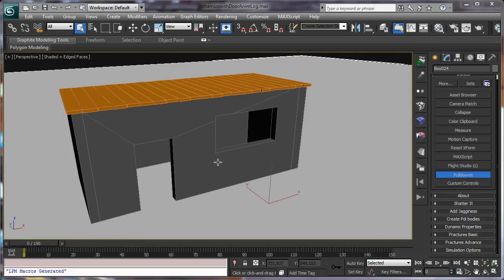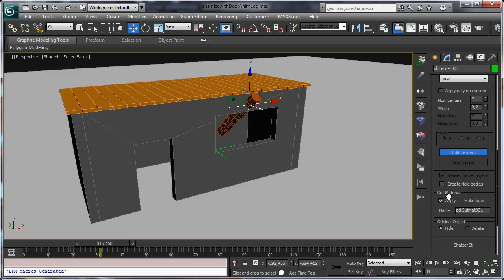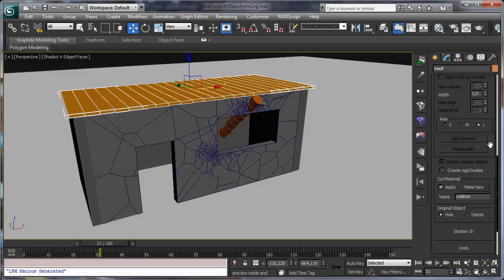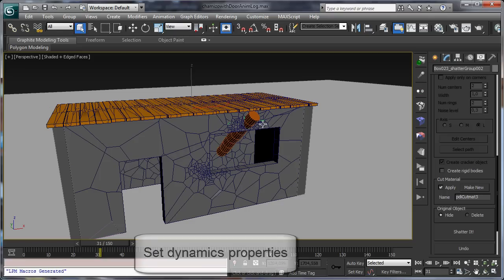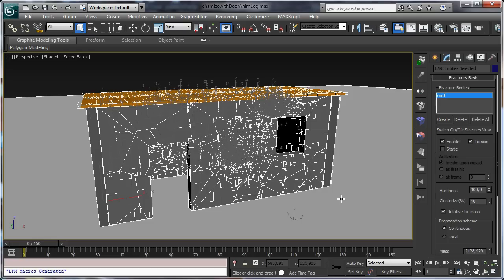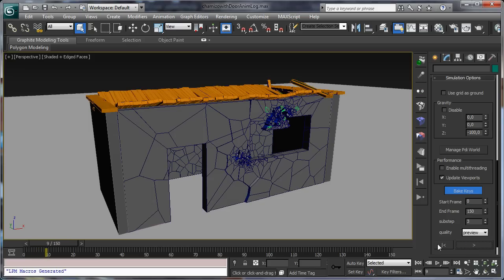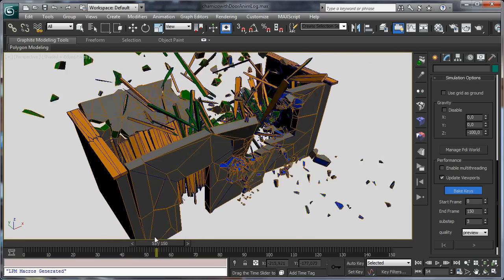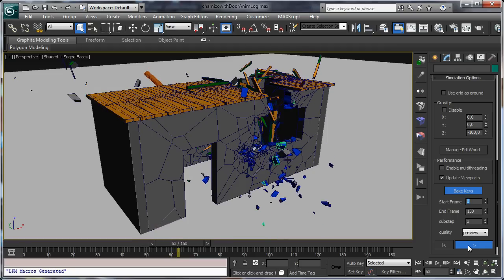Pulldownit 2.5 new features demo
Viewport demo showing the most important new features of Pulldownit 2.5 in 3D MAX